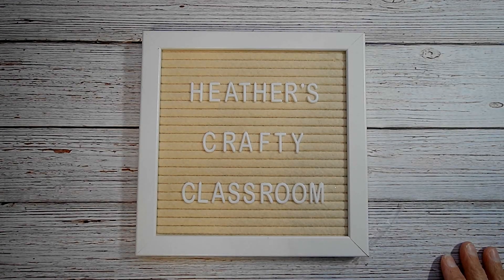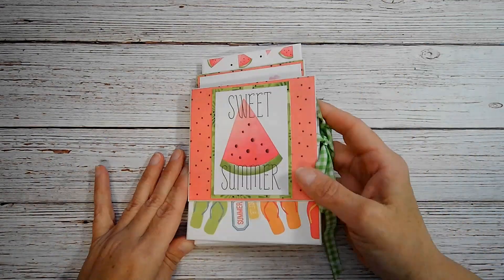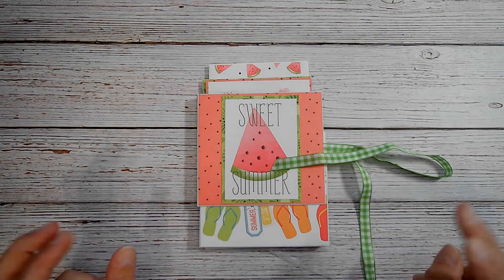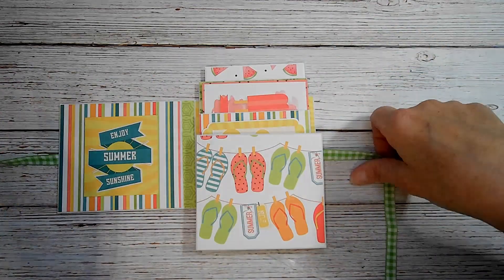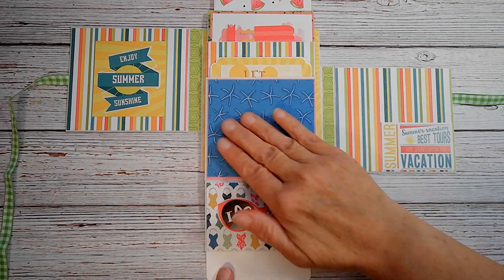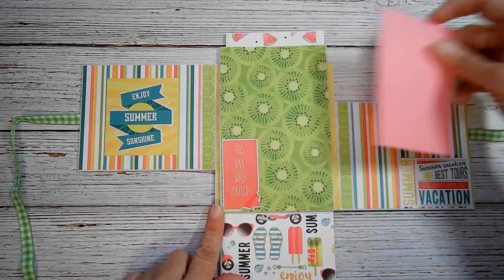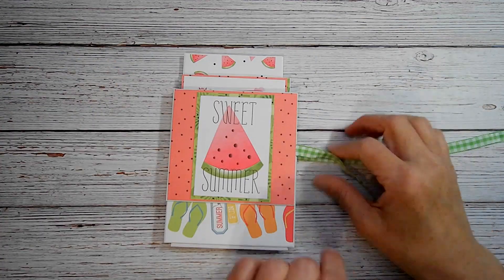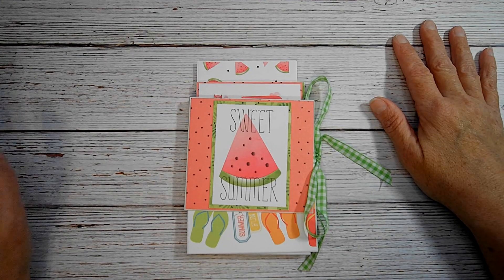Envelope Mini Album from Michelle Allen